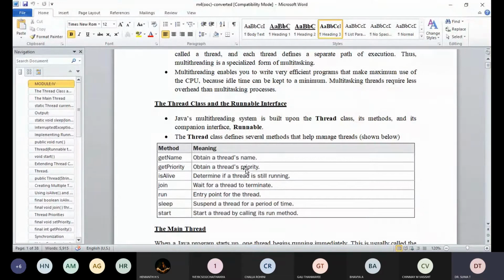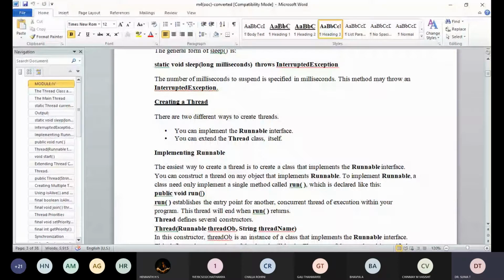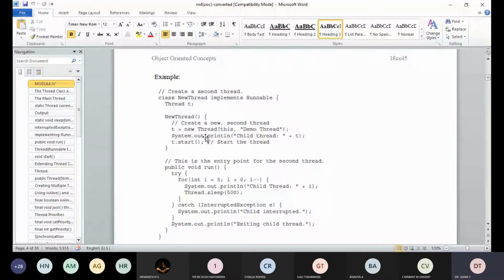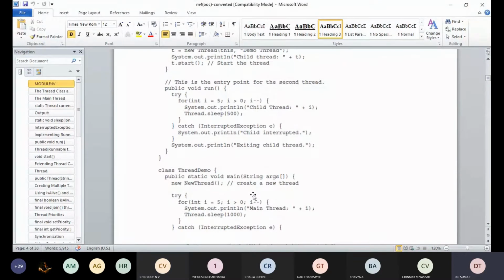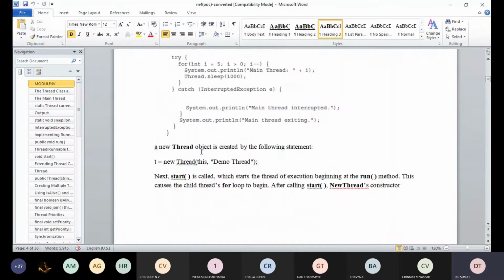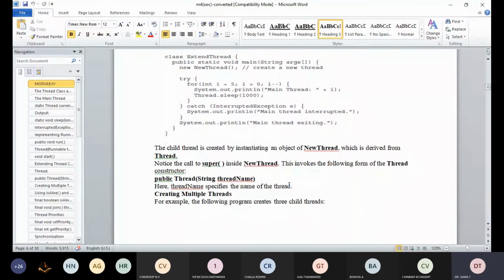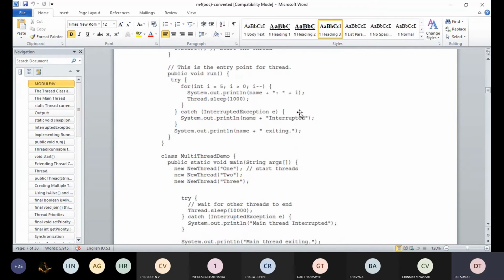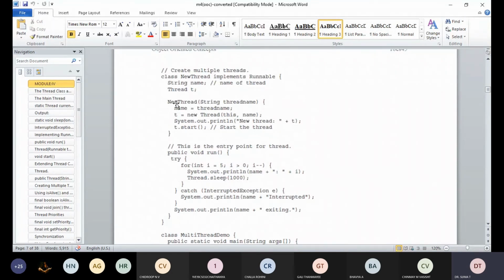OOC THREADS recording10